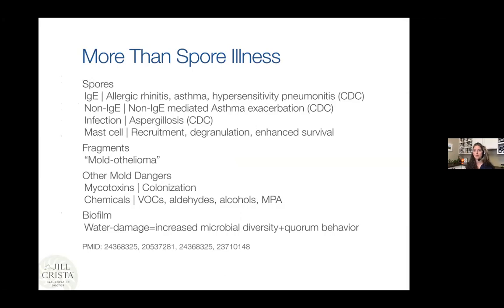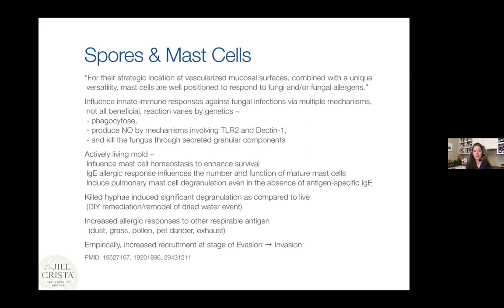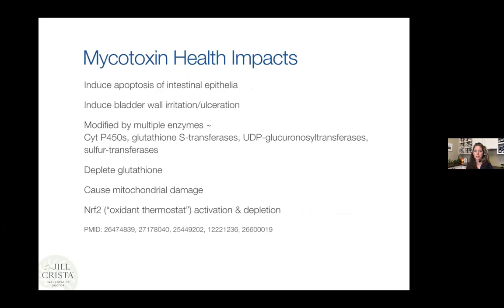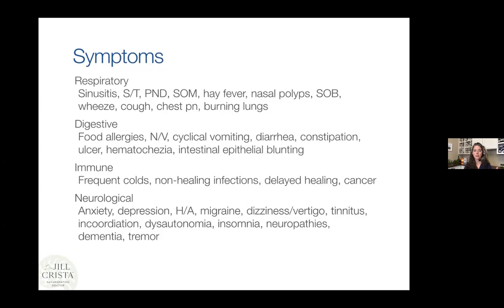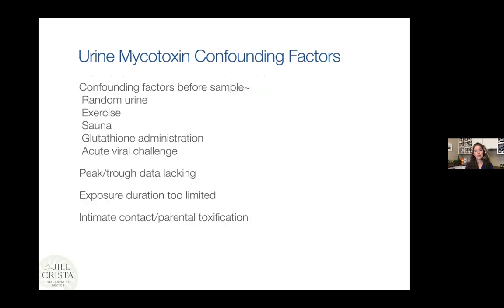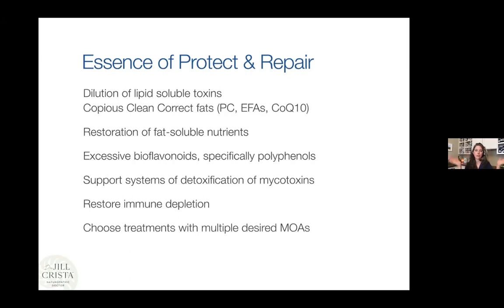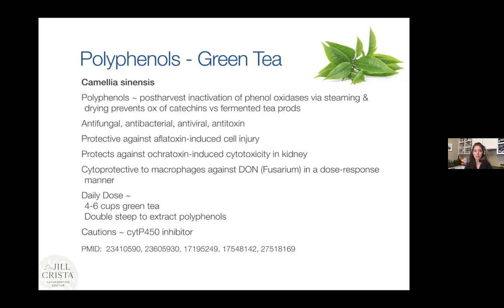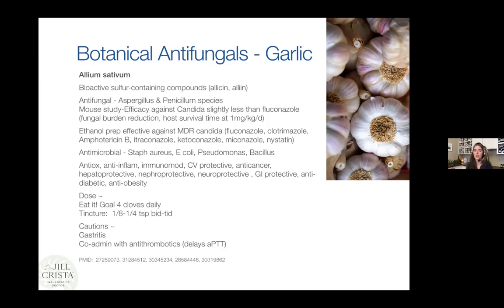Dr. Jill Crista: A Naturopathic Approach to Environmental Illness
In this month's webinar, The Mold Pros is joined by Dr. Jill Crista, a naturopathic doctor. She discusses her approach to the treatment of environmental illness.

To learn more about mold or mycotoxin testing and remediation, please visit us